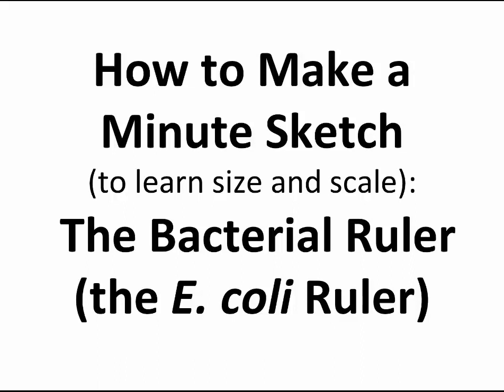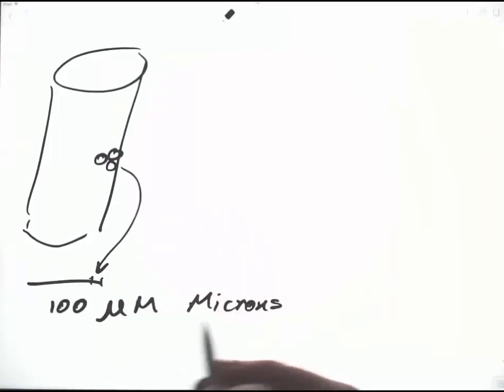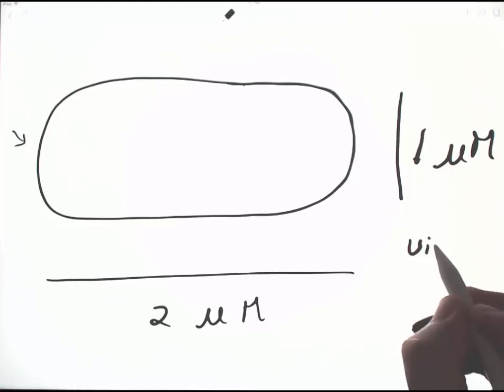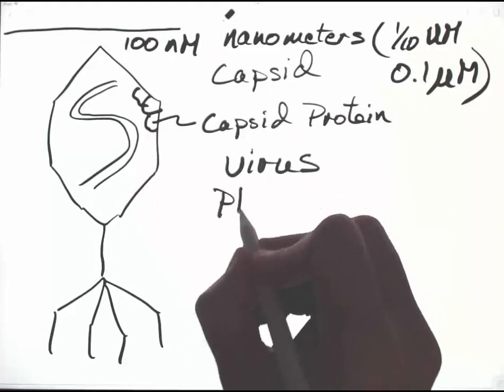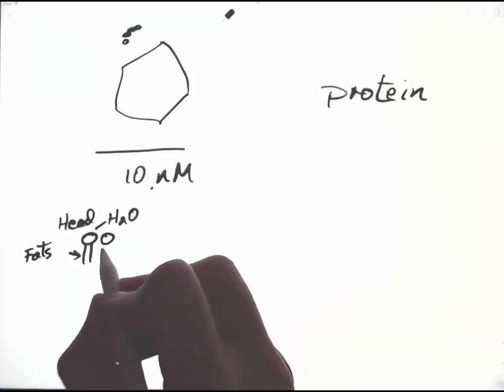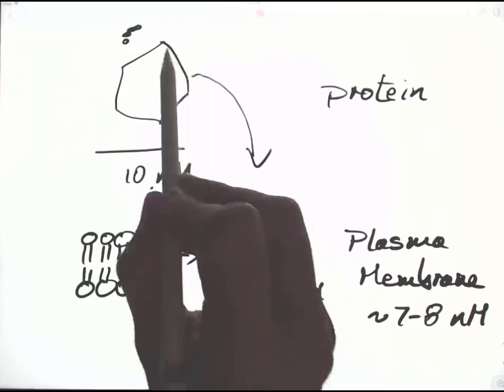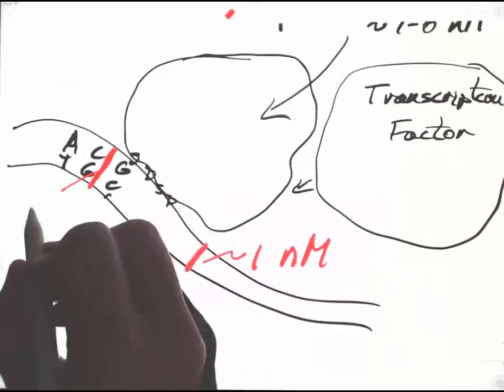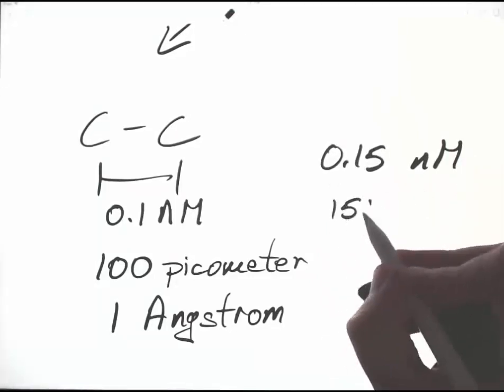How to Make a Minute Sketch Bacterial Ruler